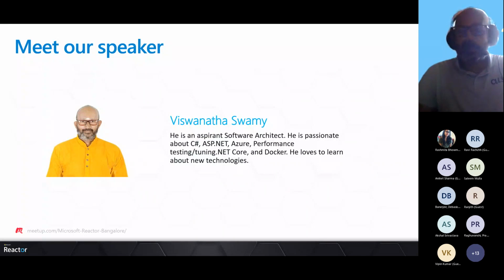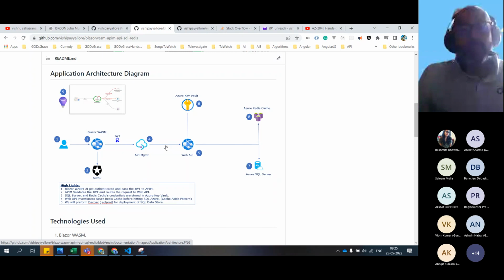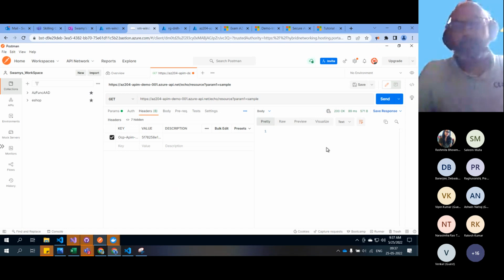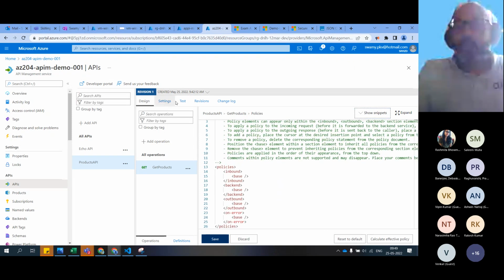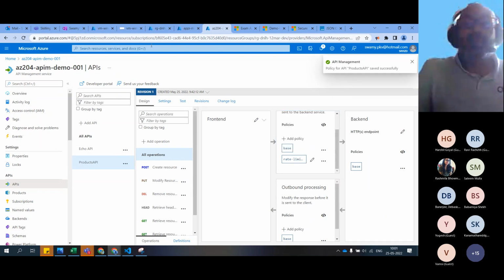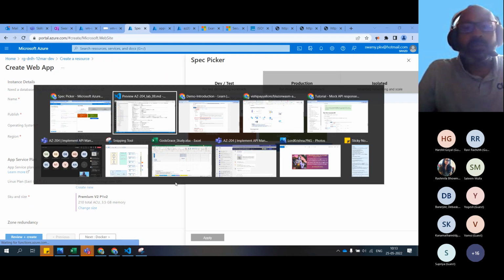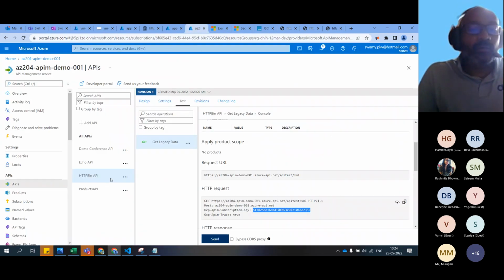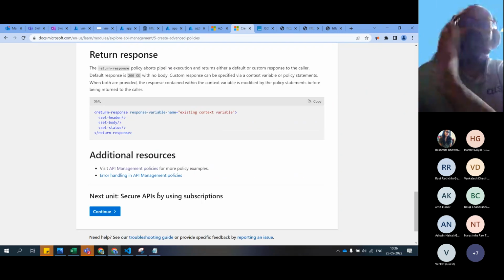AZ-204 | Implement API Management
In this session, we will learn how the API Management service functions, how to transform and secure APIs, and how to create a backend API.

What will you learn from the session?

1. Discover the API Management service
2. Explore API gateways
3. Explore API Management policies
4. Create advanced policies
5. Secure APIs by using subscriptions
6. Secure APIs by using certificates
7. Create a backend API for .NET 6 Web APIs
8. Create a backend API for Azure Functions

[eventID:16182]